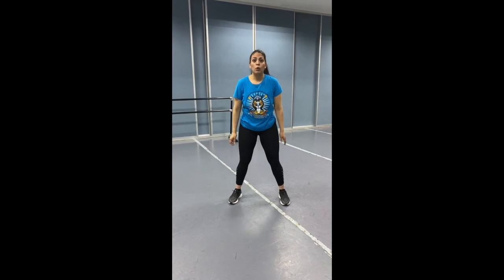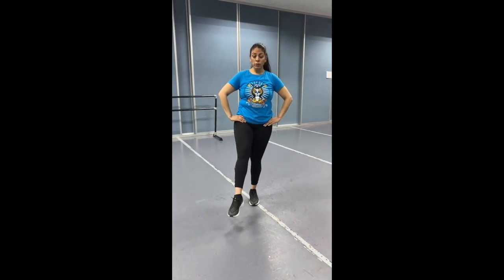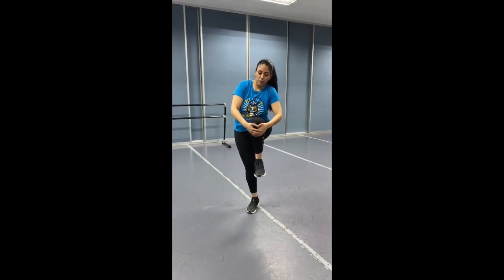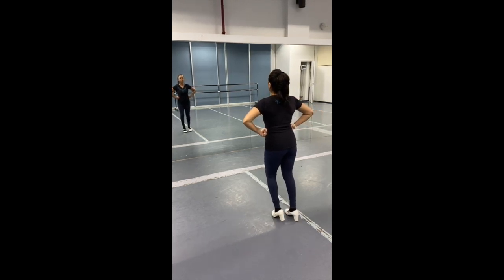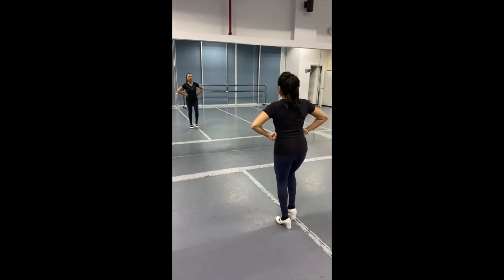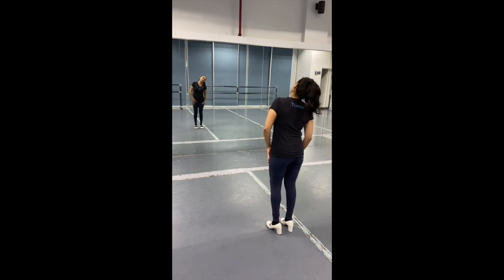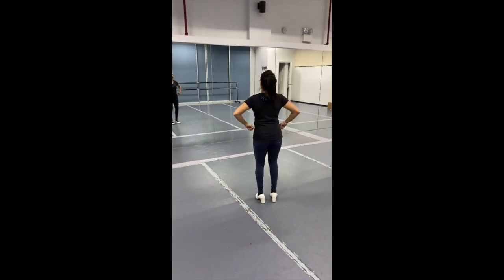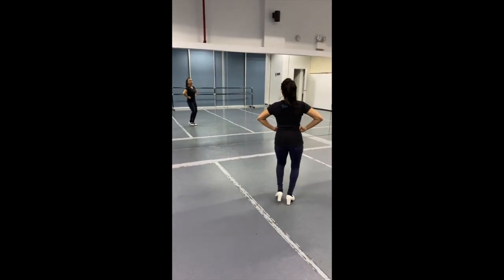Queens Age 5-8 Week 5 (May 3)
This video is about Queens Age 5-8 Week 5 (May 3)